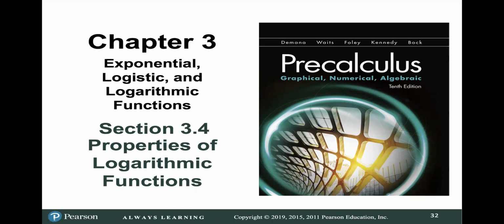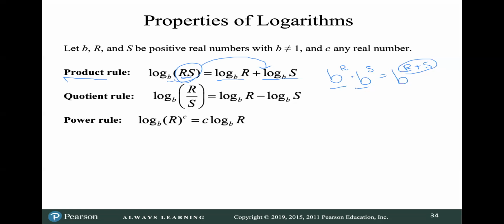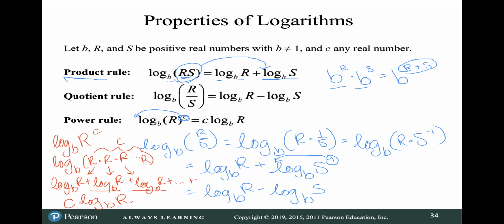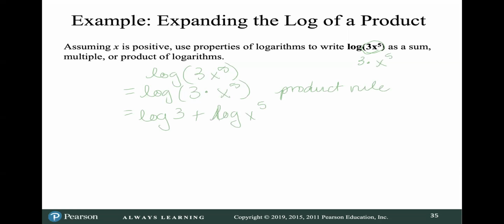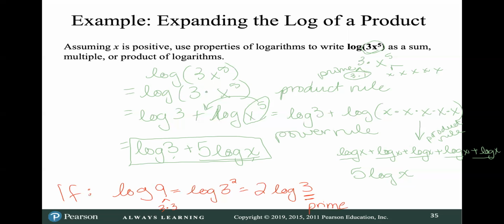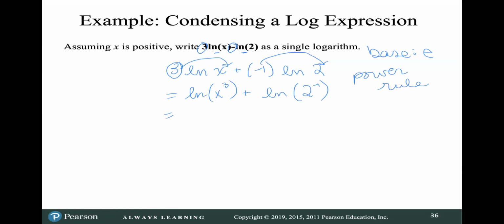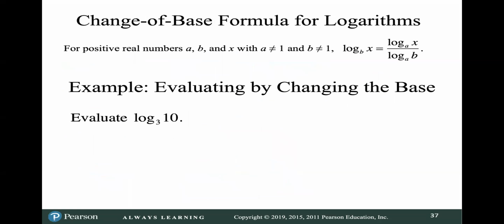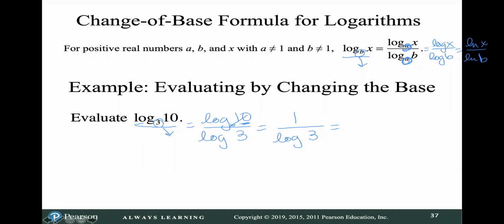3.4 Properties of Logarithms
Looking at 3 properties of logs, product rule, quotient rule, and power rule, and then the change of base formula.